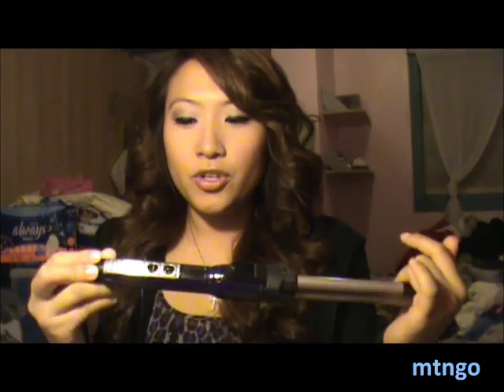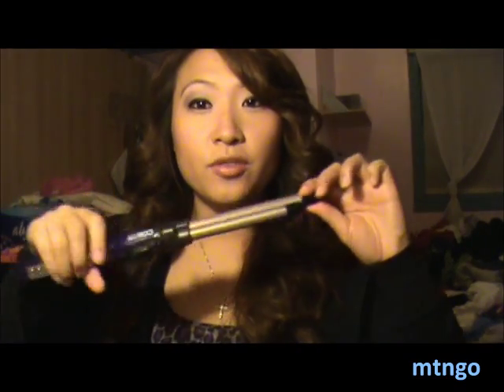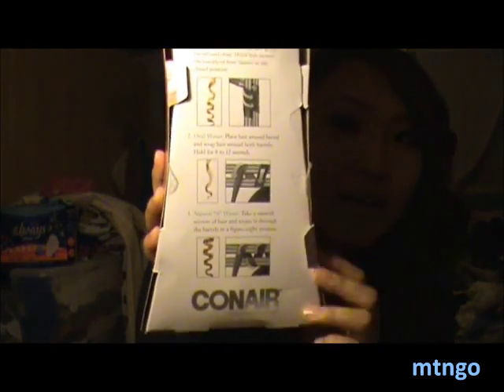Review: Infiniti by Conair - YOU Wrap and Wave Styler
Due to complications, I ended up having to use Windows movie maker, so the editing might be lacking a little... hehe. Hope you all enjoyed this review!

& heres a link to where you can purchase the curling iron:

Follow / friend me on:

*Instagram: mtngo / Duyen Michelle Ngo

For fashion clothing, footwear & accessories -

For affordable, high quality brushes & more-